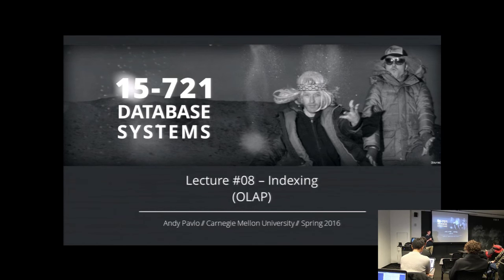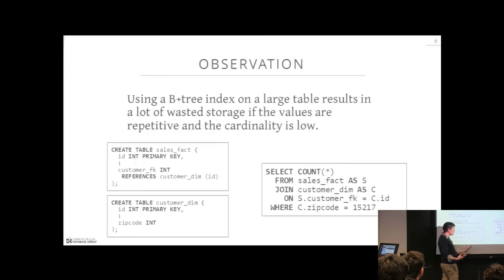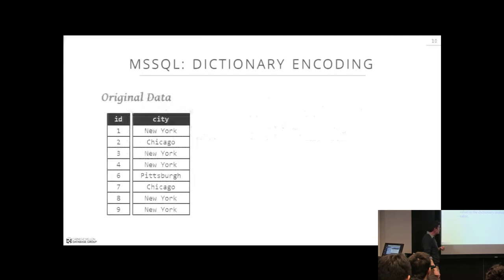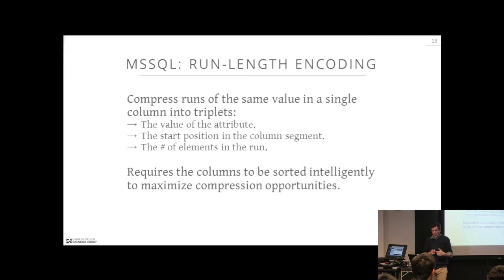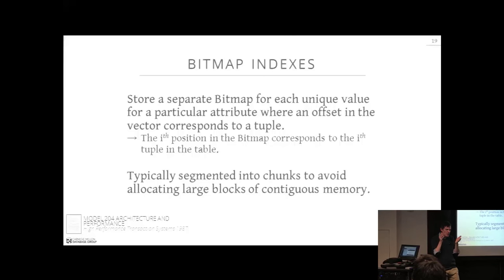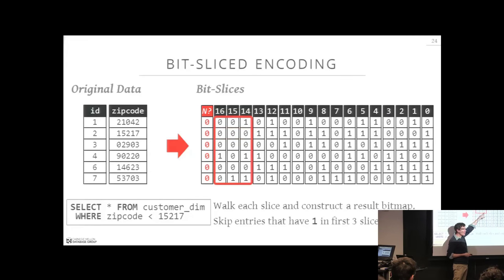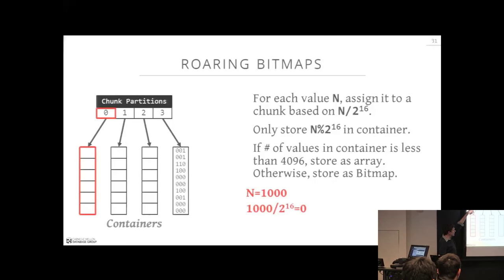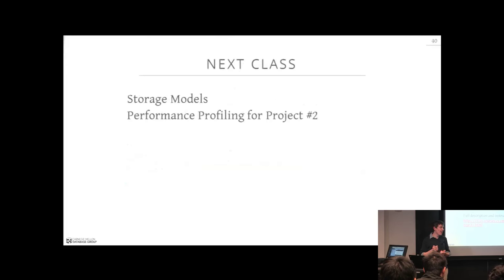Lecture #08 - Indexing (OLAP) [CMU Database Systems Spring 2016]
15-721 Database Systems (Spring 2016)